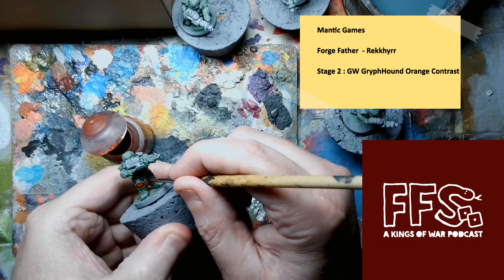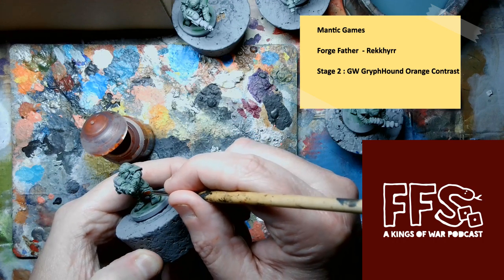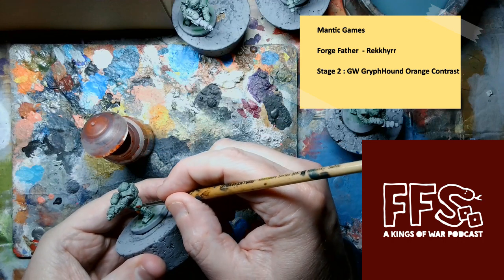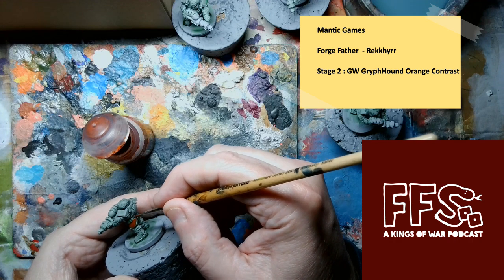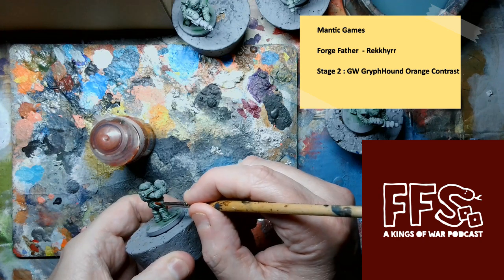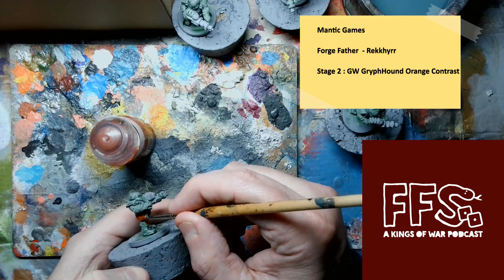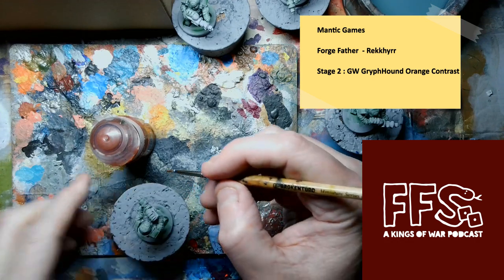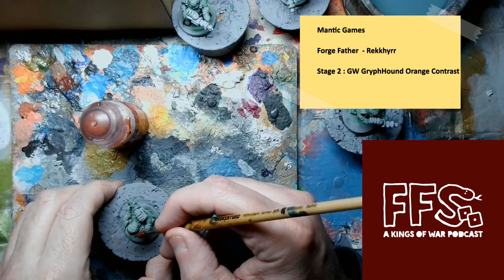FFS - Quick Paint - Mantic Games Rekkhyrr - Stage 2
"These are the worst painted miniatures I've ever seen!"
"Ah - but they ARE painted!"

This series of quick (~ 1min) videos document my scheme for painting Mantic Games' Forge Fathers.  The scheme is designed to be simple and quick, allowing me to field painted minis in-place of grey plastic.